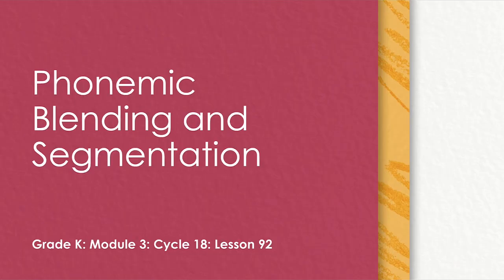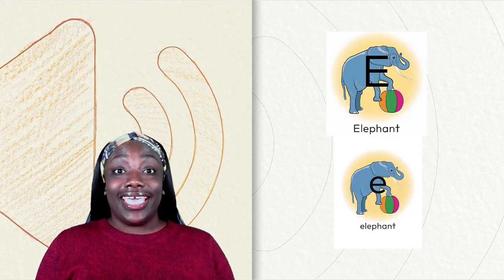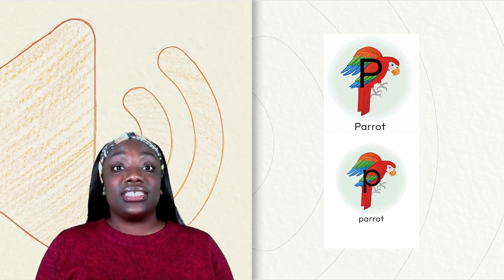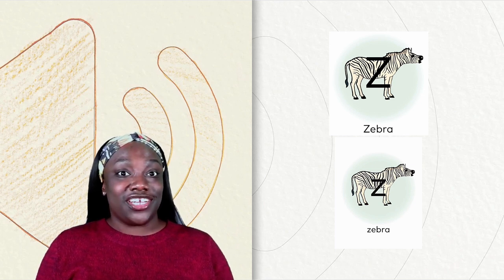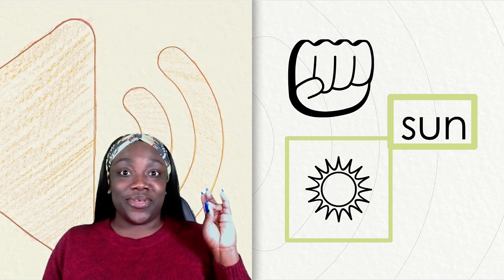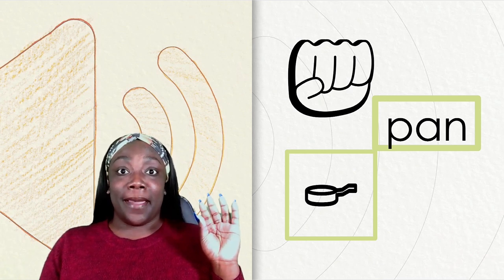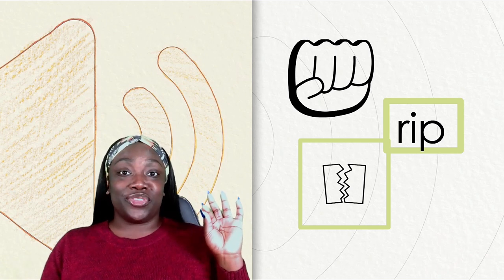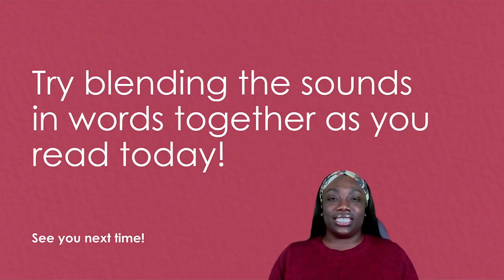Skills Flex: GKM3C18L92 [Grade K, Module 3, Cycle 18, Lesson 92]